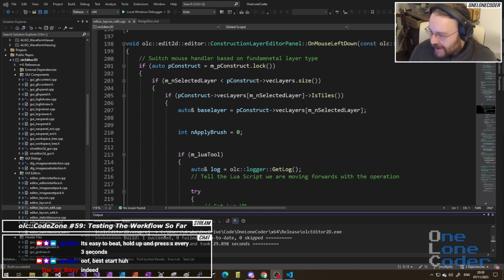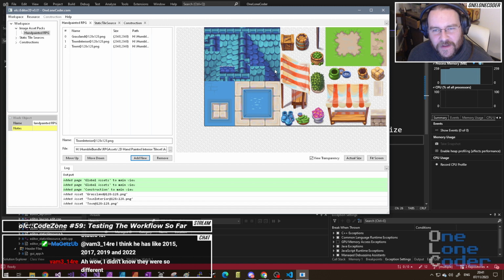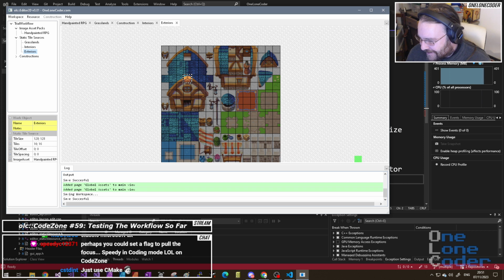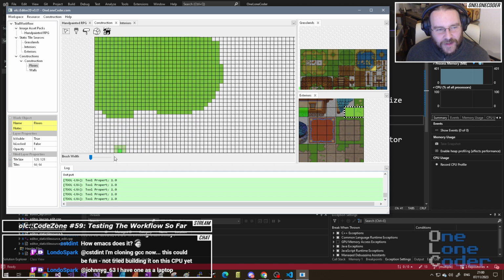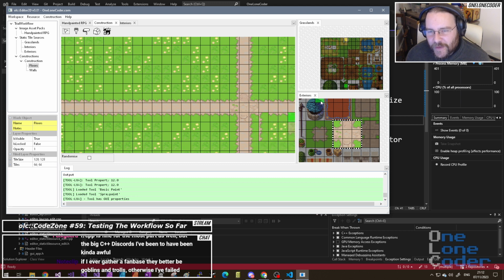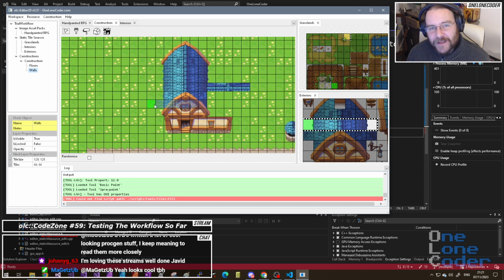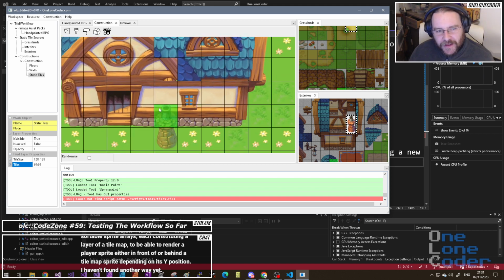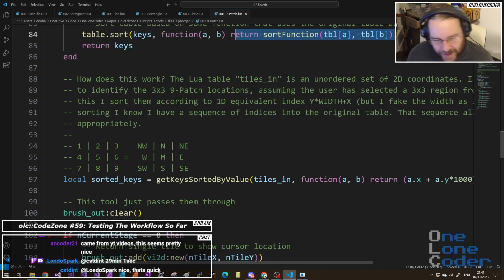olc::CodeZone #59: Testing The Workflow So Far